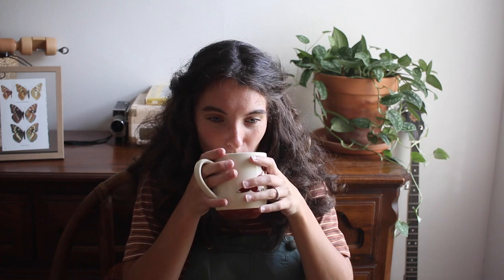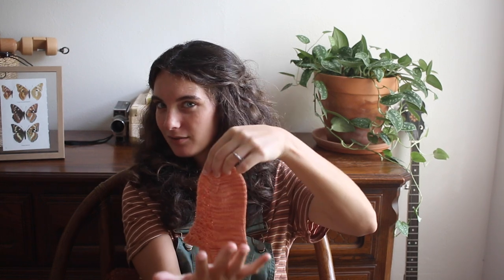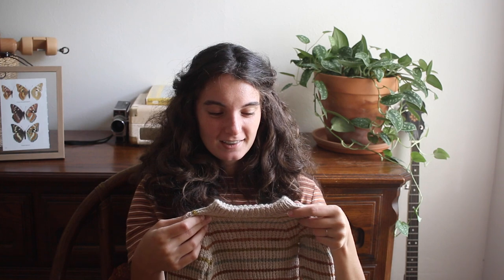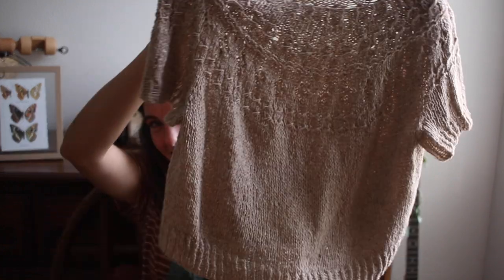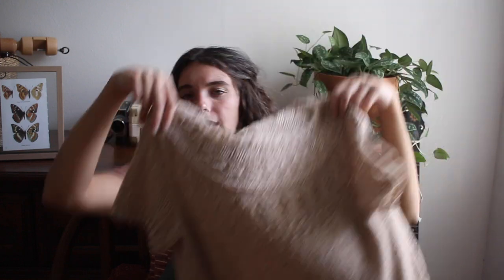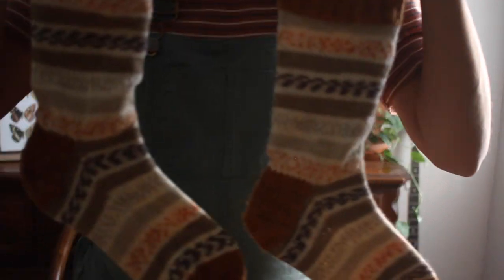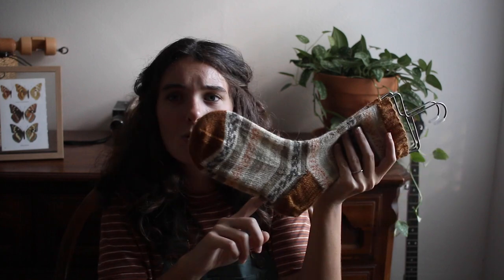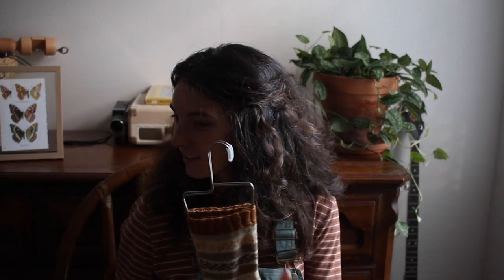Knitting podcast ep. 7 // finished SOCKS, ranunculus and Friday sweater!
Settle in, 'cause my WIPS are off the needles and I have ALL finished objects for ya today :) Spoiler: My one-sock curse has been BROKEN!!

Finished Objects -

Other mentions -